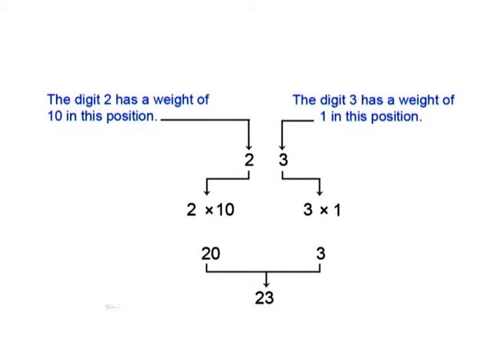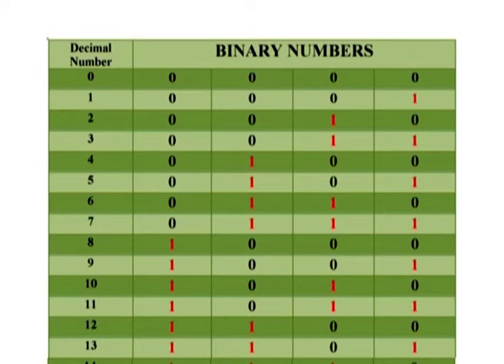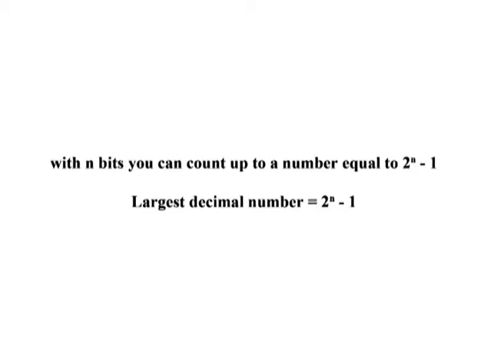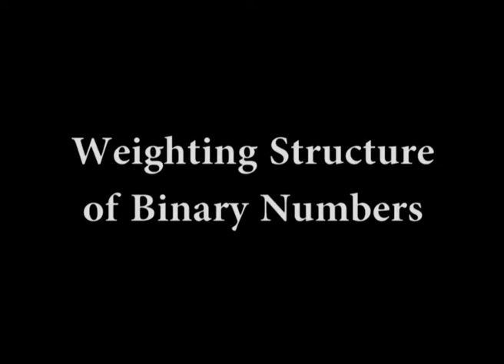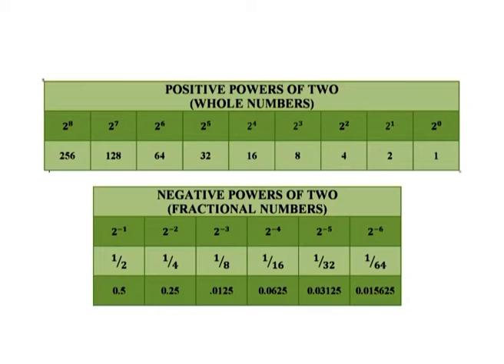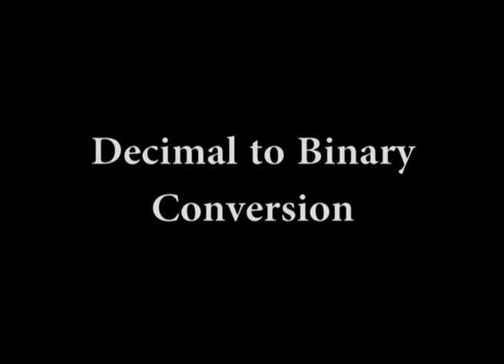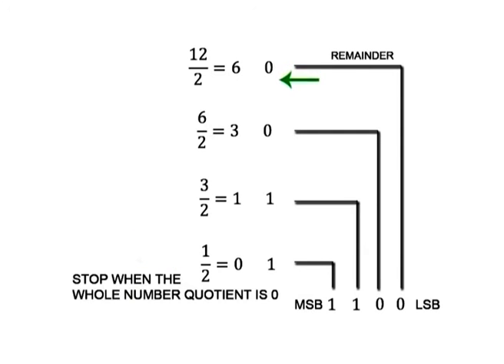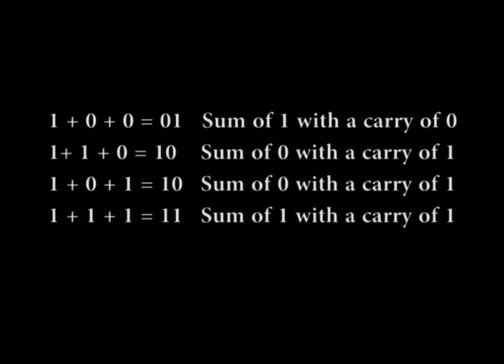Introduction to Binary Numbers